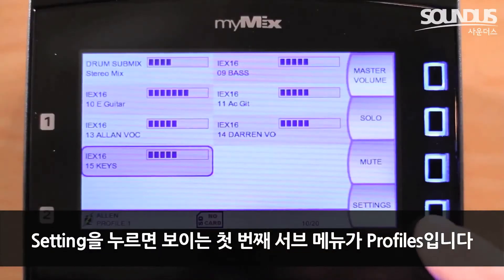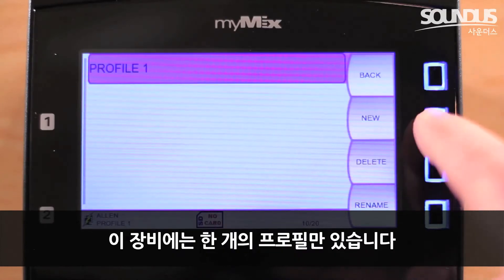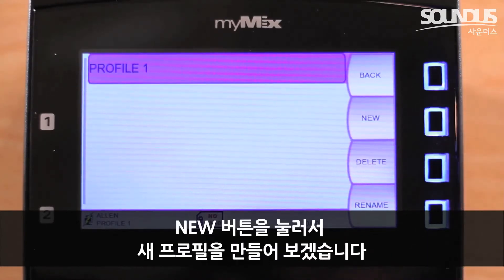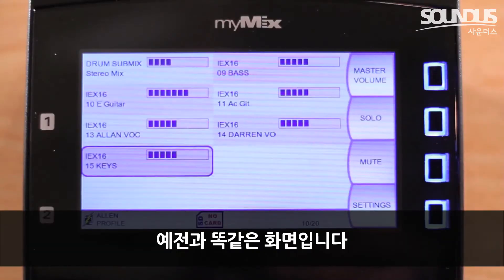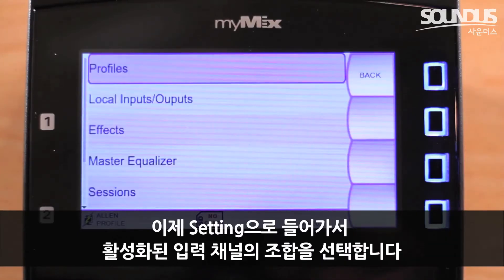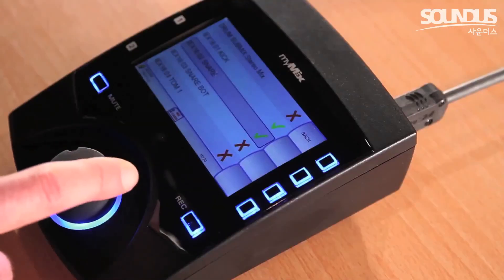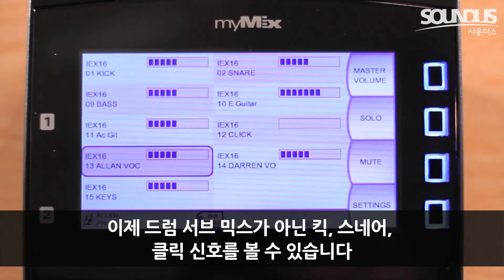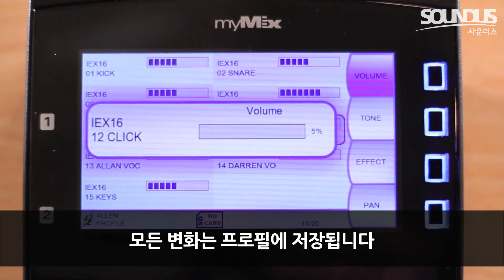사운더스 - Clip13_Using Profiles w/Korean Subtitle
Clip13_Using Profiles w/Korean Subtitle

마이믹스 한글 자막 교육 동영상